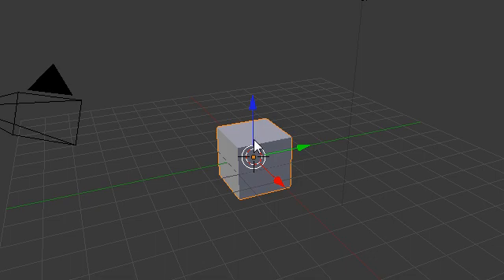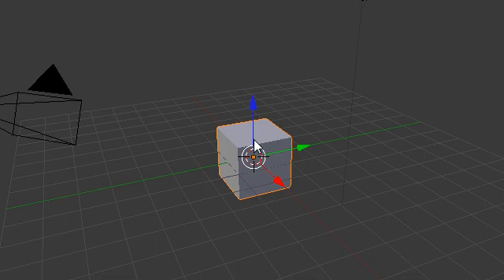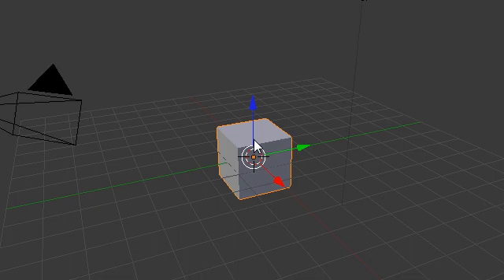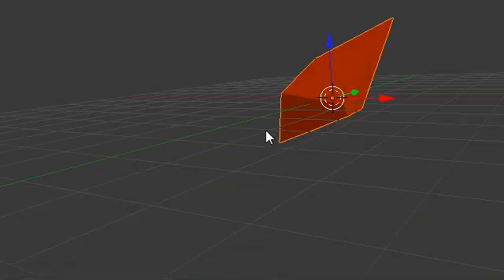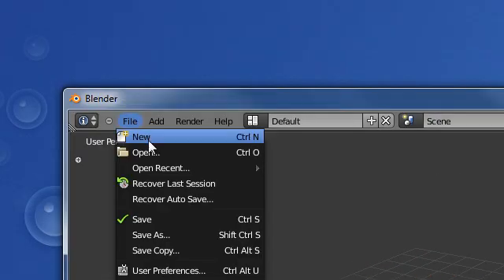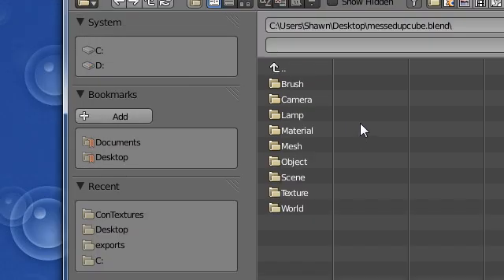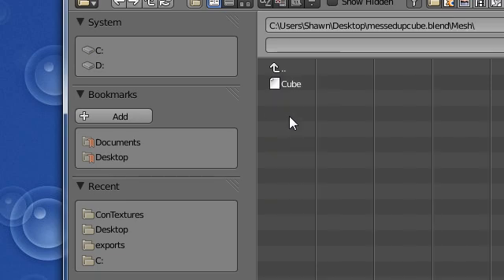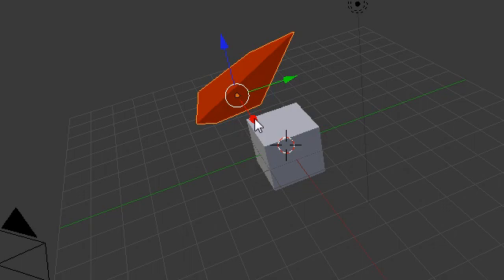Adding Objects From Other Files With Append (Blender 2.5)